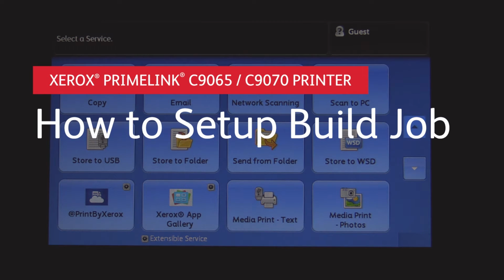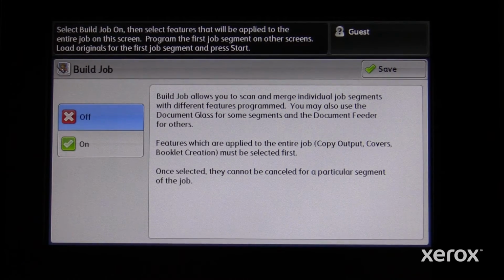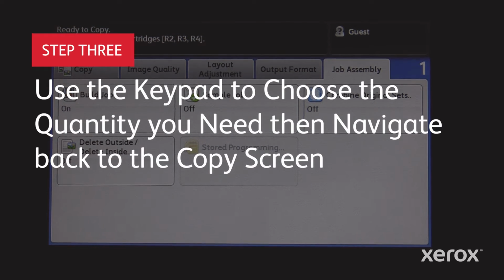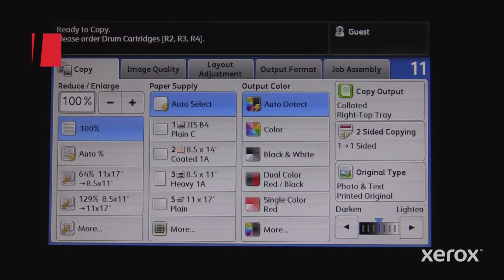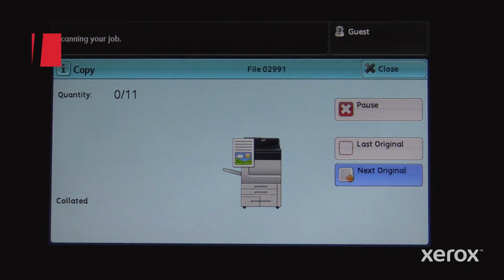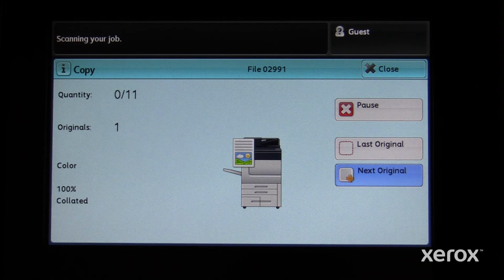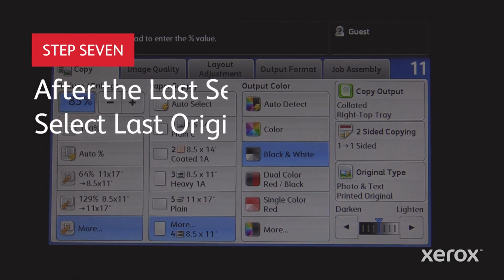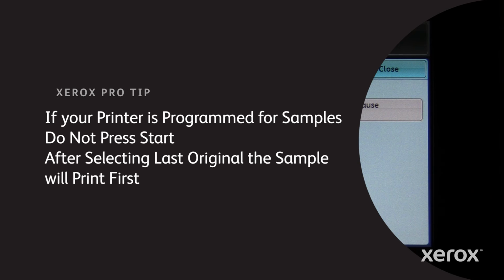Xerox PrimeLink C9065 and C9070 Printer How to Set up Build Job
Ask questions and get help and advice from our Support Community
Read our latest Support and Service Blog
Need more help? Contact our Support Department: North America: 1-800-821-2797 Worldwide

BR39785